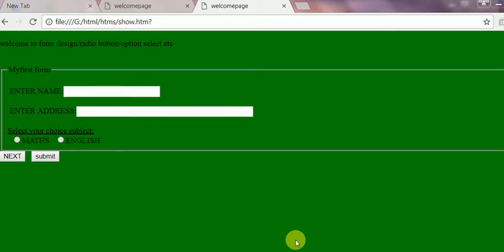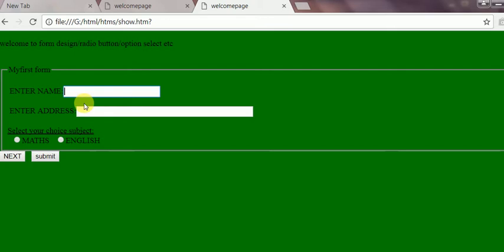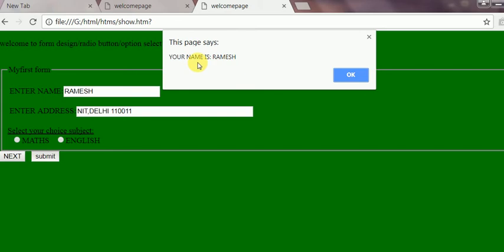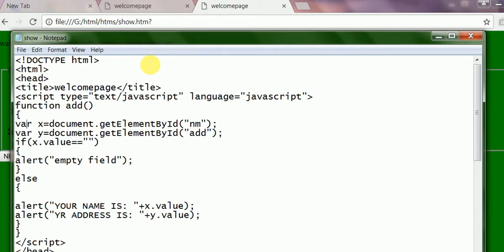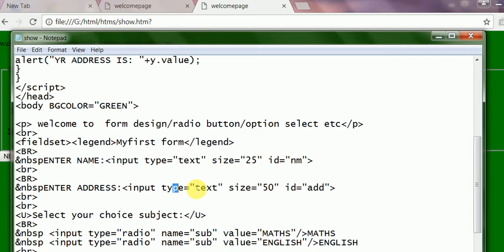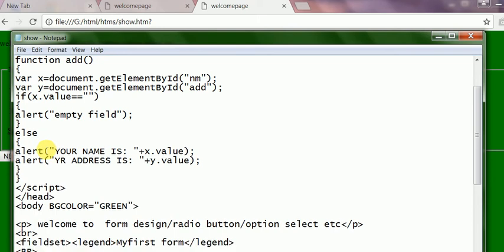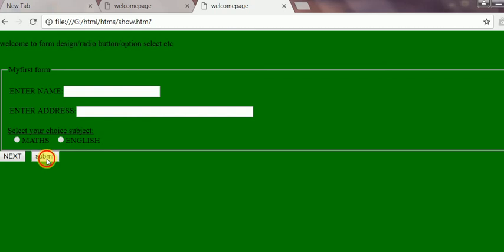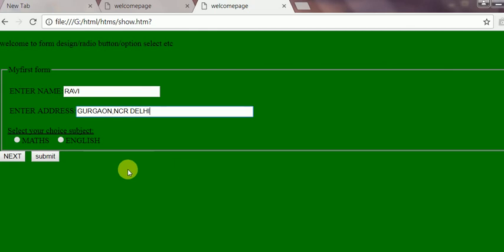HTML VALIDATION ON TEXT INPUT AND ALERT MESSAGE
HYPERTEXT MARKUP LANGUAGE , HOW TO VALID EMPTY FIELD AND INPUT RECEIVED IS TRANSFERRED TO A VARIABLE PRACTICAL TO SHOW THE DATA MANIPULATION FROM TEXT INPUT TO VARIABLE AND THEN SHOWED On SCREEN.practical done by itechsolution